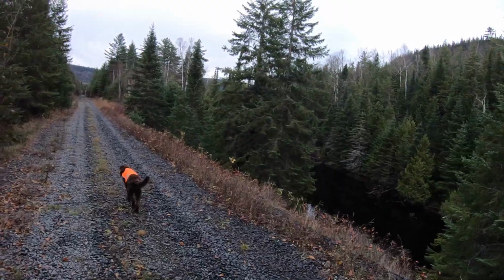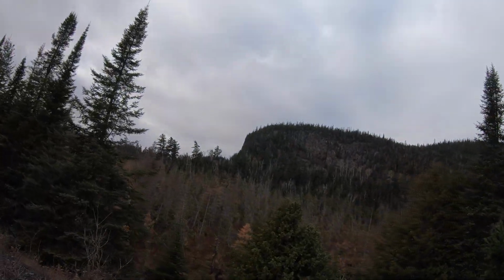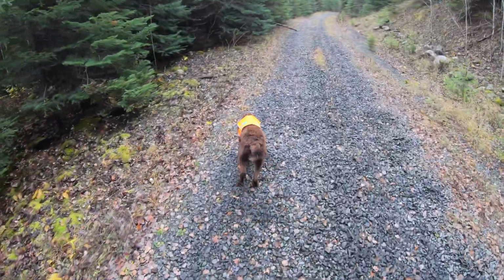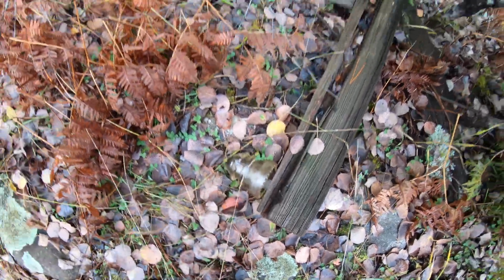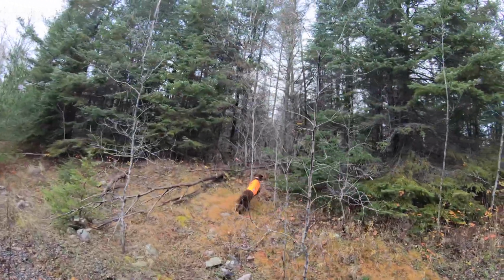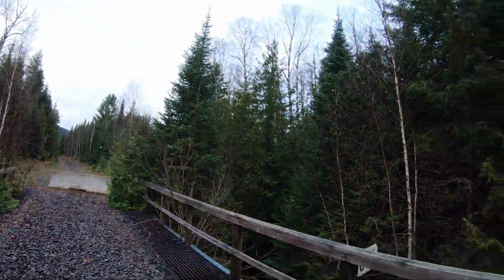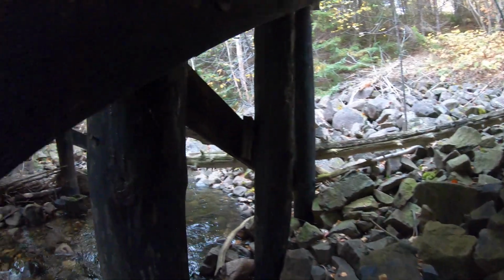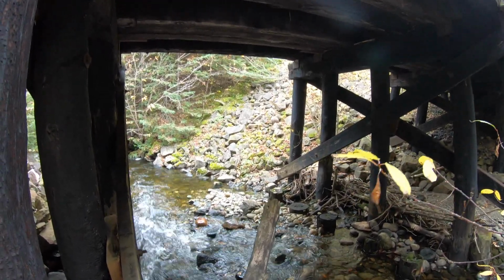CNoR/CN-Kinghorn (Dorion) Subdivision MP 45.3-49.7 II (Keemle Creek Trestle)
Video of the former Canadian Northern Railway/CN-Kinghorn (Dorion) Subdivision (MP 95-99.4) along the southern part Orient Bay, ON. Features the grade alongside Sinclair Lake and Highway 11, with cuttings, telegraph poles, a 65-foot trestle and views of the Pijitawabik Palisades.
*The original mileage for the trestle is 47.2 (not 97.2 that I said inadvertently).

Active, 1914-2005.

To see a 2009 Google Streetview image of this section from Highway 11 with the rails still in place, please visit: